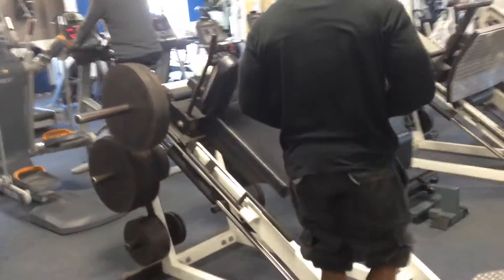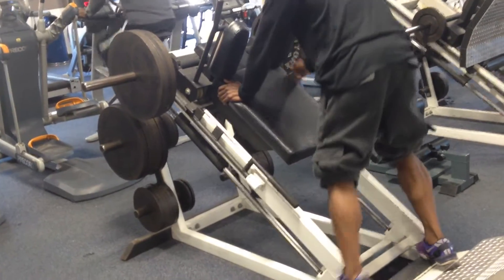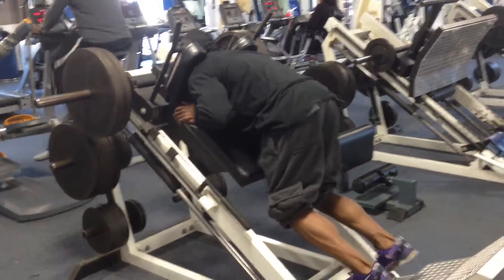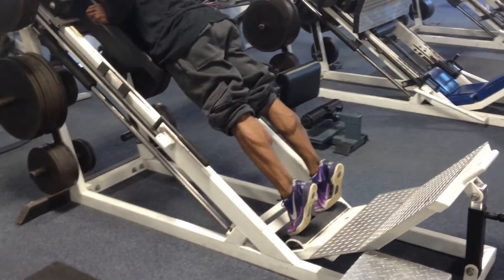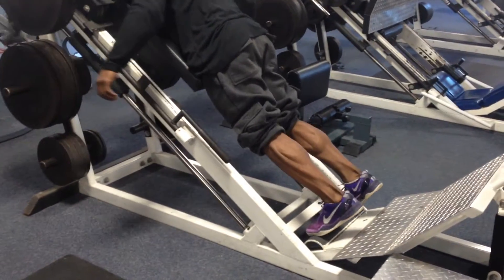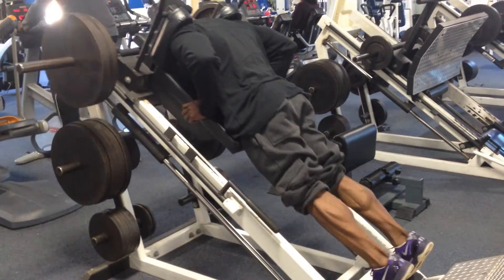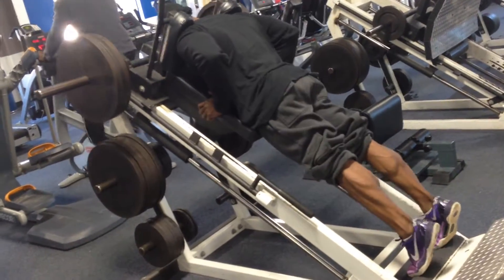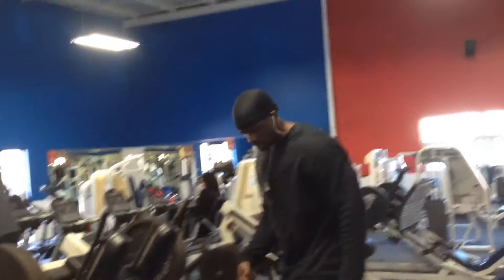315lb calf raises Arnold prep 2015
Ifbbprogeorgebrown. Arnold Classic  mensphysique